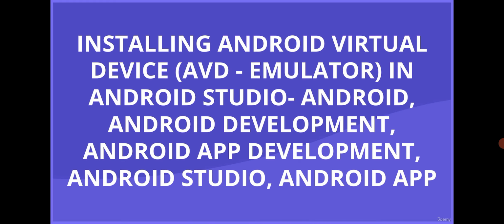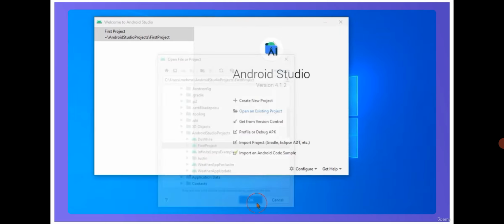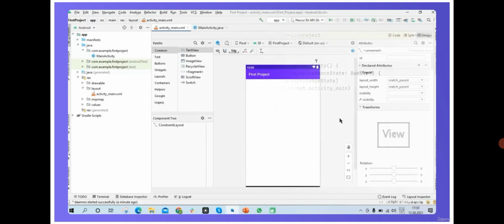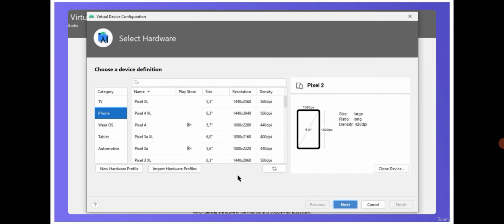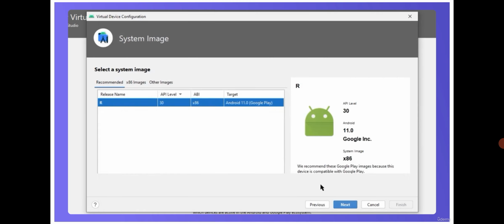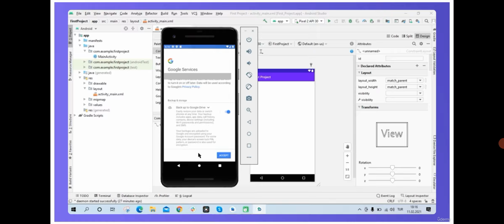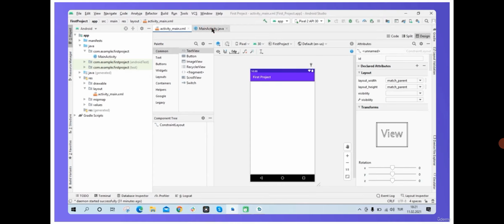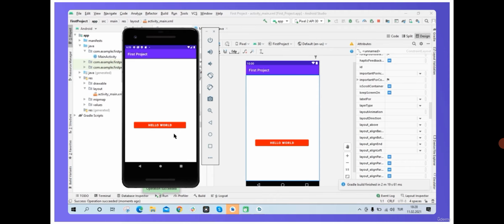Installing Android virtual device in Android Studio | Section-02 | Part-02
In this video we will learn how to configure Android Virtual Device step by step.